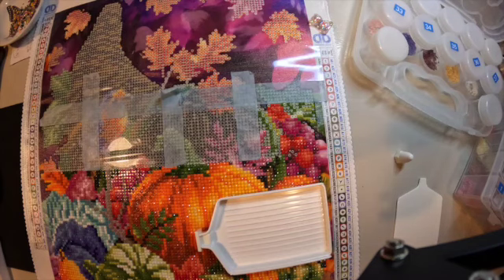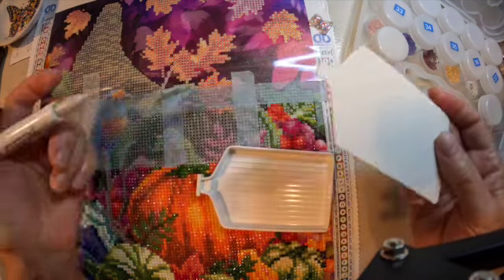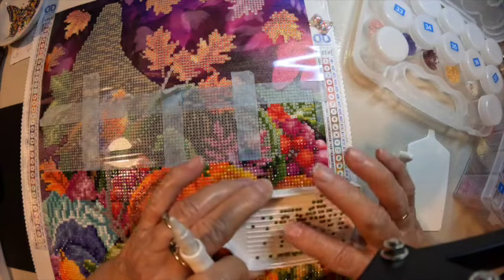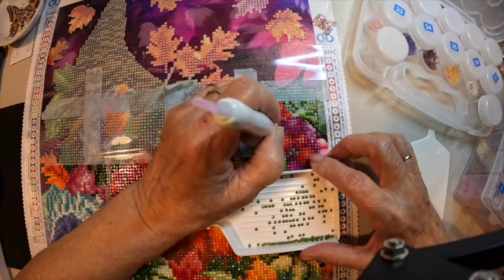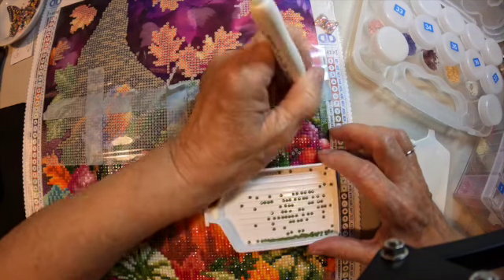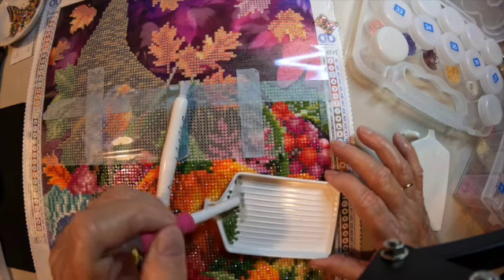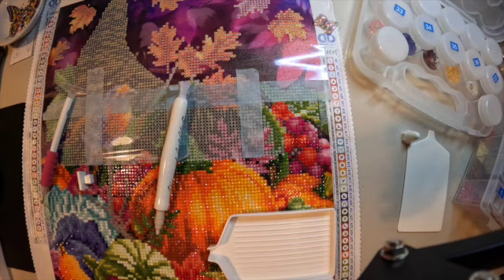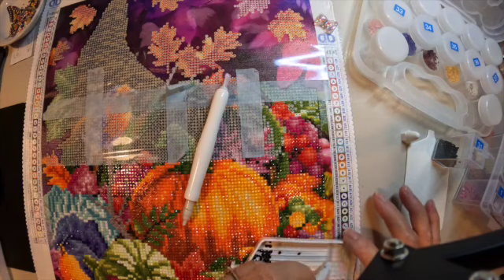Wip N Chat 10/24 diamond grandma